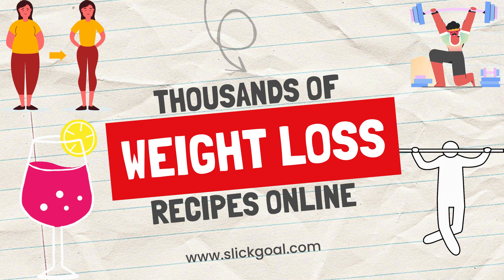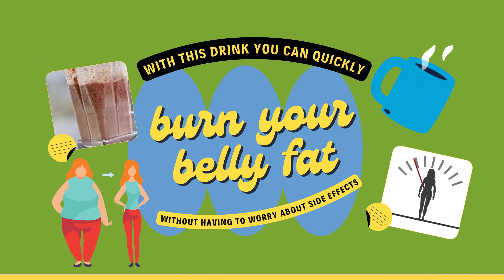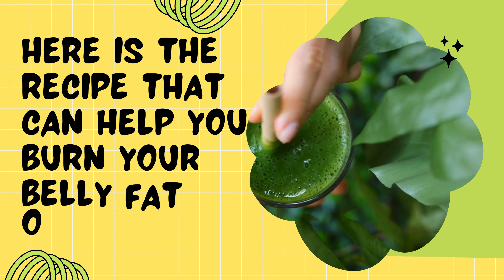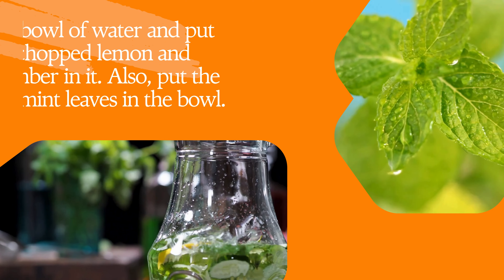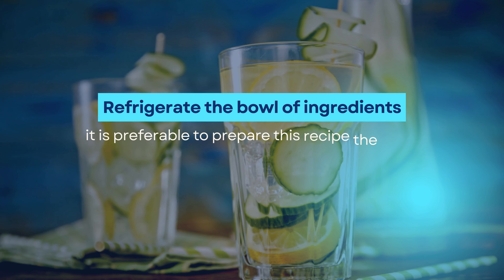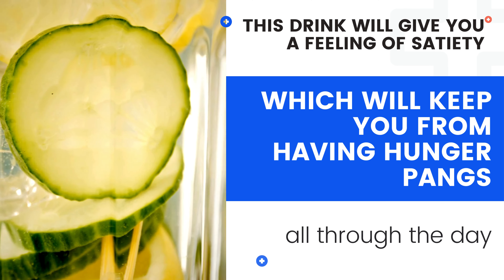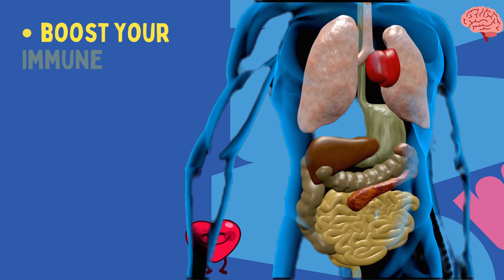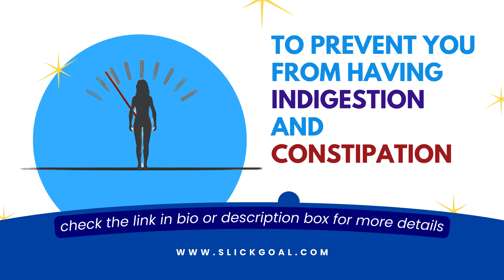Transformative Fat-Burning Drink: One Cup on an Empty Stomach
🔥 Discover the ultimate secret to shedding belly fat with just one cup of this incredible beverage! In this video, learn how to supercharge your morning routine and kickstart your metabolism. This simple, natural drink is a game-changer when consumed on an empty stomach. 🌟

👀 Join us as we unveil the powerful effects of this miracle concoction, backed by science and centuries-old wisdom. Say goodbye to stubborn belly fat and hello to a healthier, fitter you! 💪

🌿 We'll dive into the ingredients, preparation, and the amazing benefits this drink offers. Whether you're looking to slim down, boost energy, or improve digestion, this is a must-watch!

🎯 Don't miss out on this transformative information! Hit play now and start your journey towards a leaner, healthier lifestyle. Remember, it's not just about losing weight; it's about feeling great from the inside out! 🌟🍵🔥